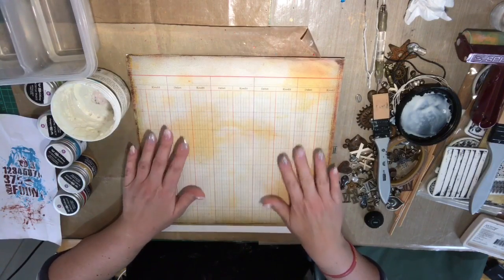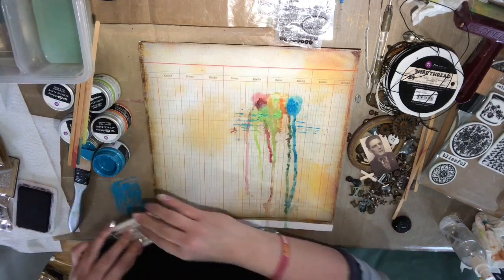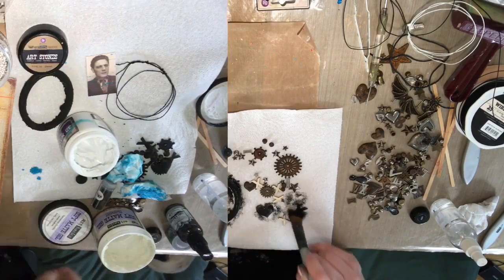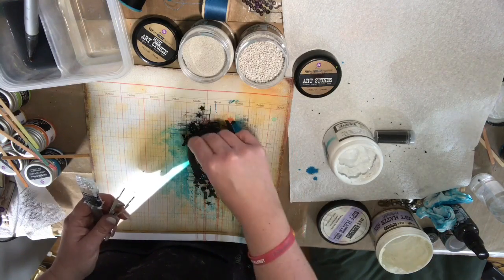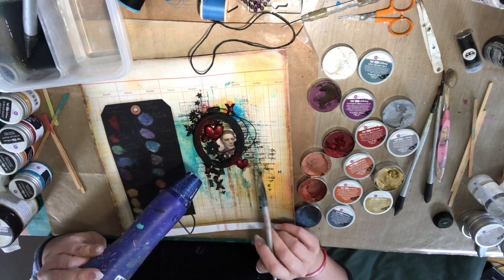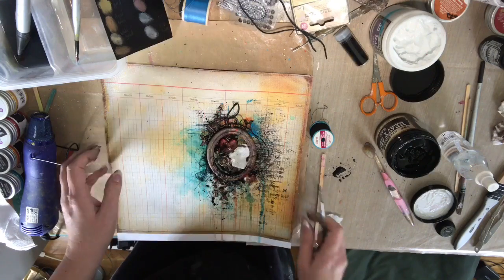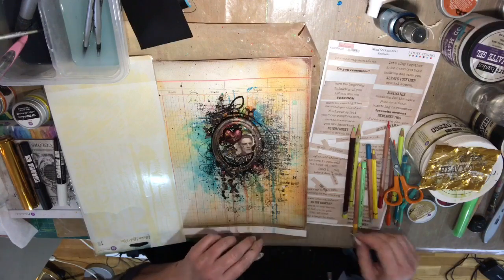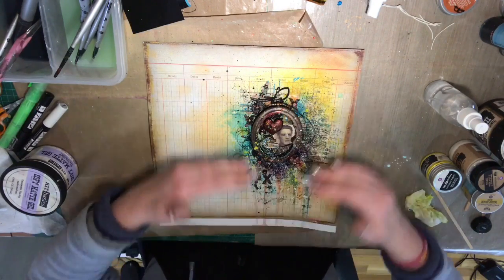Unique Love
Mixedmedia art journal assemblage, including step by step to create a page with acrylic paints, wax, doodling, stamping, foil rub ons, glitter, grungy & soft textures, ephemera, creating custom coloured texture paste for stenciling, splatting, drips, oil pastels.  Layers of lush Finnabair products create this colorful textured Unique Love art.  1st video ever...